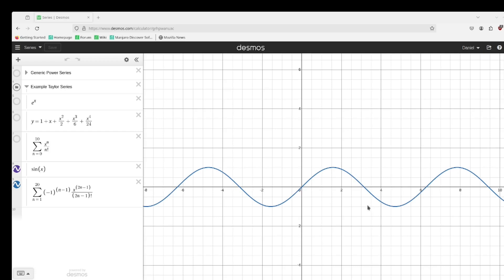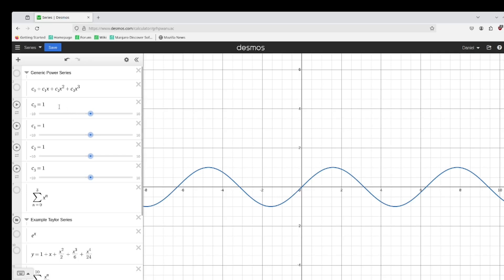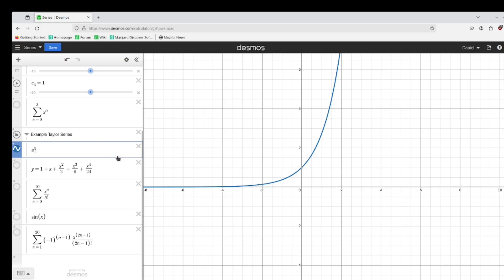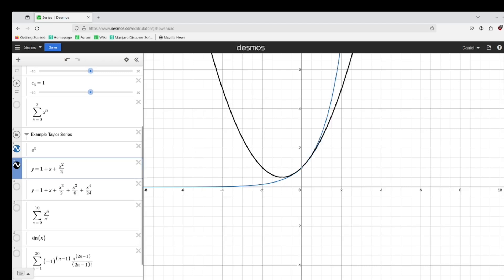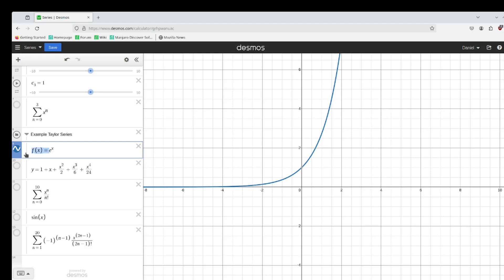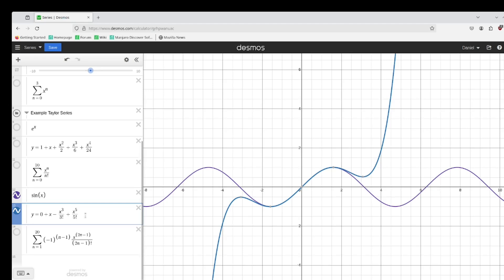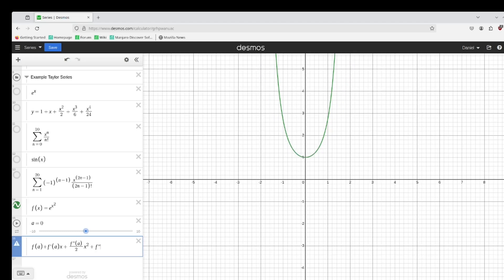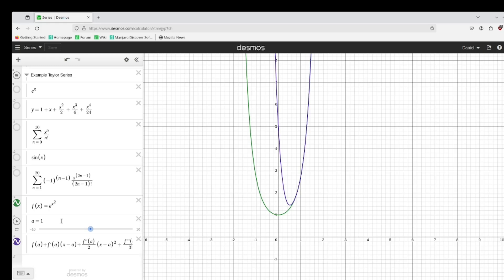Taylor Series Explained With Desmos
In this video, I show you how to derive Taylor series to approximate equations. We start by expanding polynomials at x=0. Then, we generalize further to expanding at any x-position.